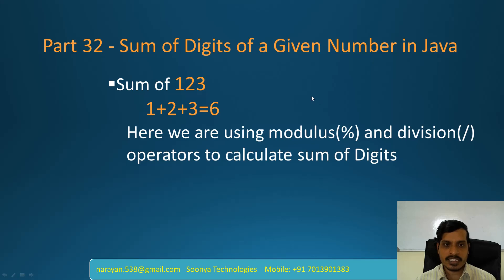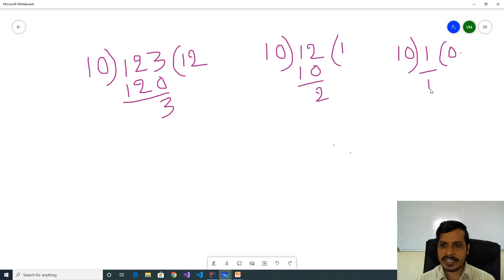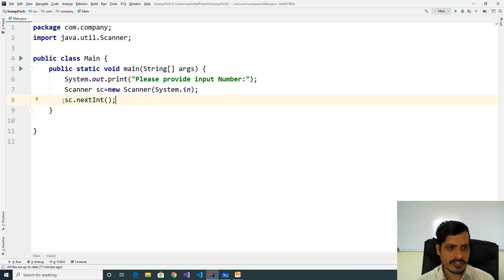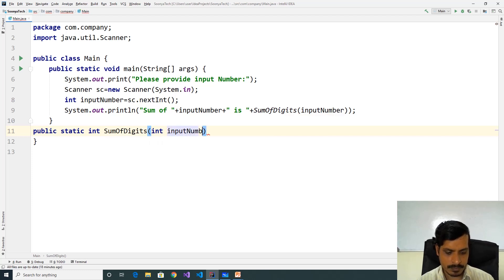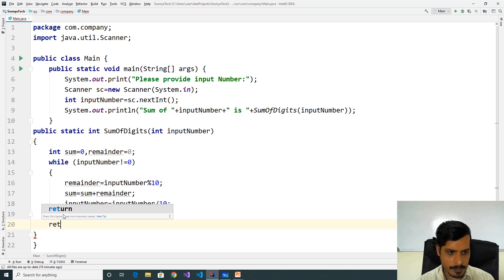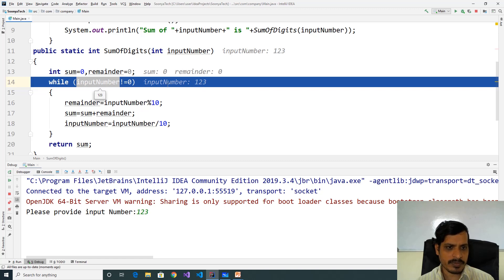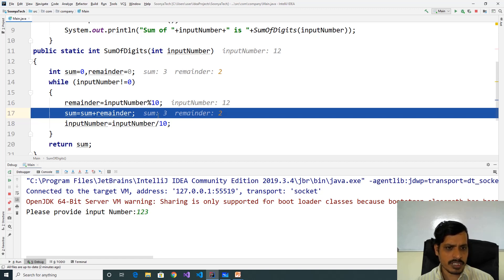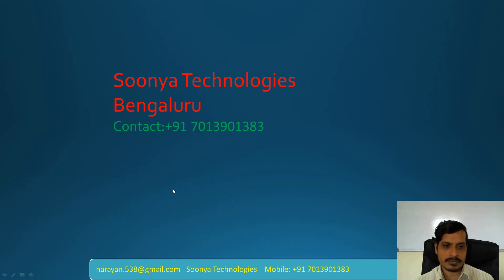Sum of Digits of a Given Number in Java - Part 32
This video explains Sum of Digits of a Given Number in Java language but logic is common for any programming language like C,C++, Java, Python, Vb.Net etc.